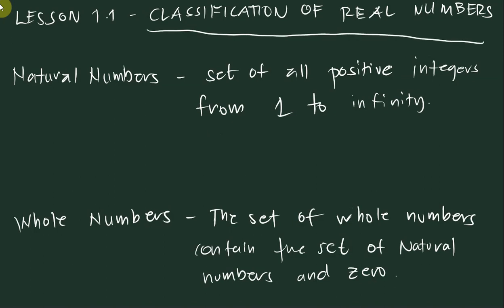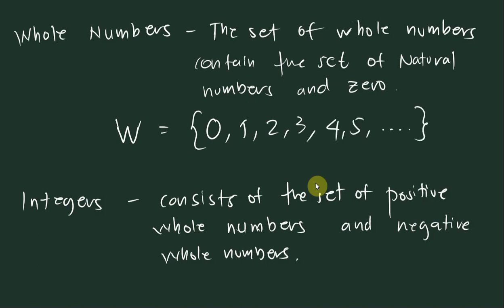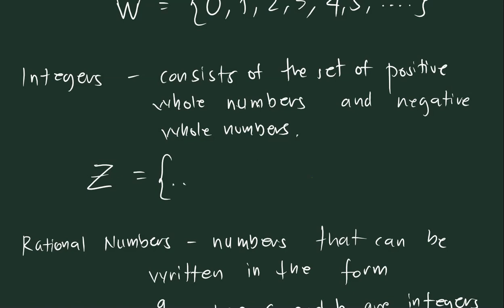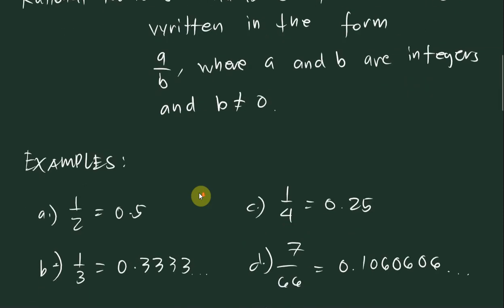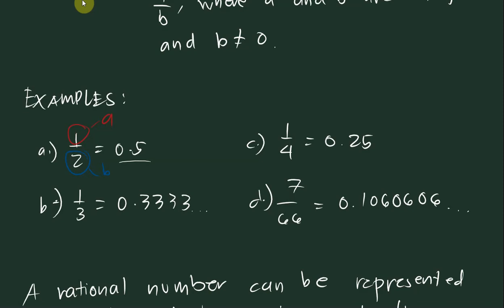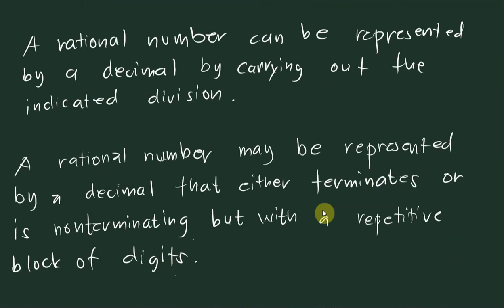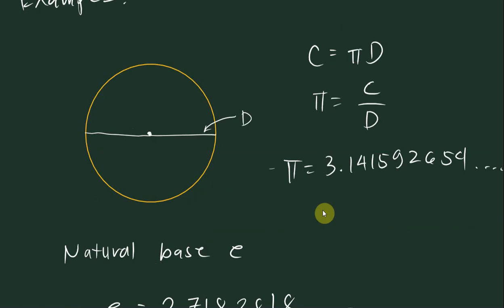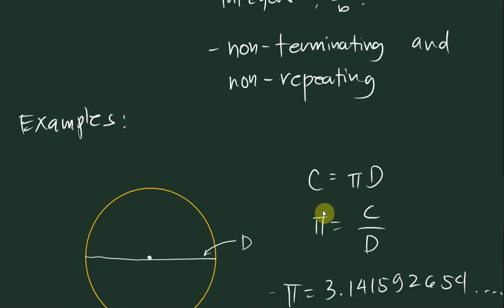Lesson 1 1 Classfication of Real Numbers Part 1